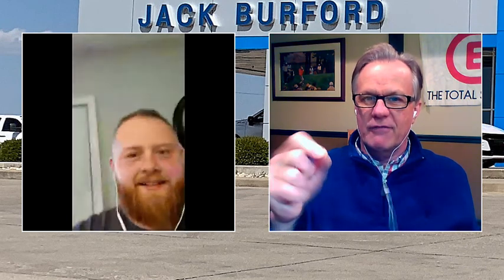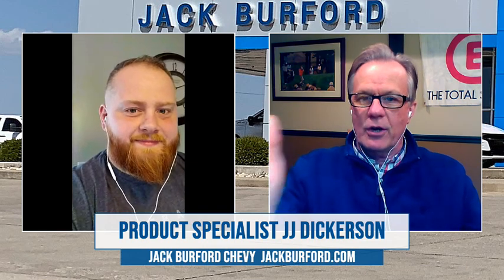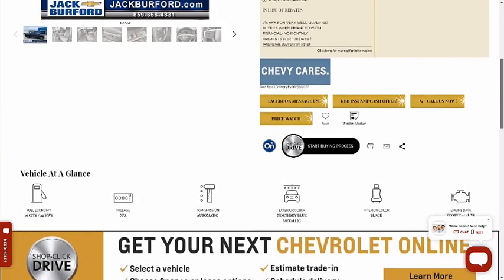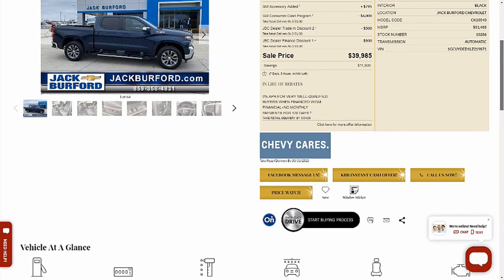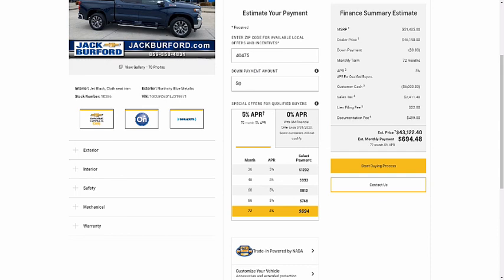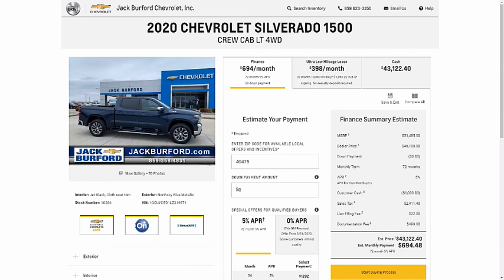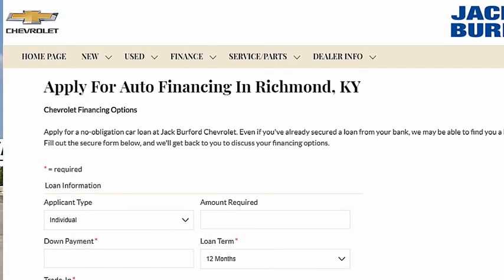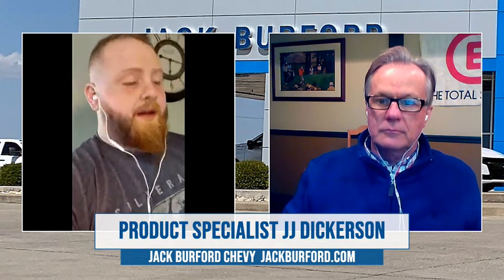Chevys SHOP CLICK DRIVE feature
Randy Rosanbalm has Jack Burford Chevy Product Specialist James JJ Dickerson on remotely to talk briefly about SHOP - CLICK - DRIVE right on the Jack Burford Chevy website.